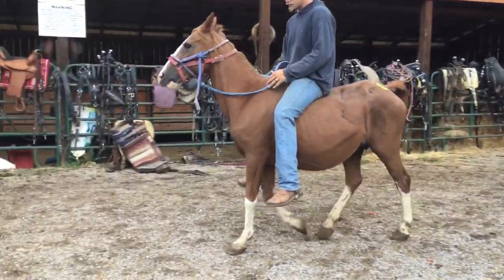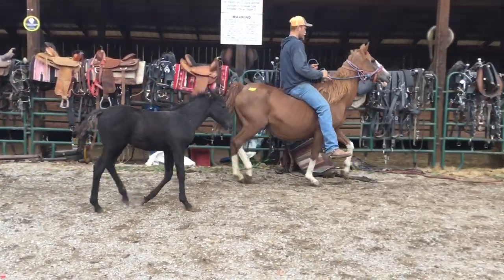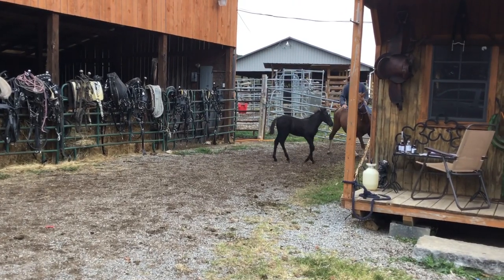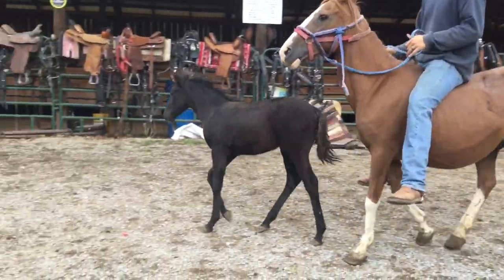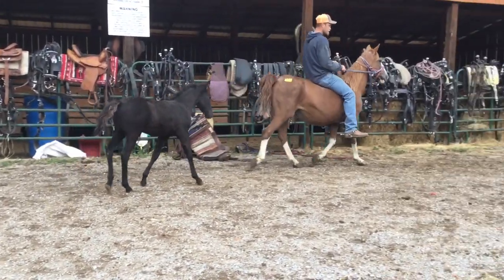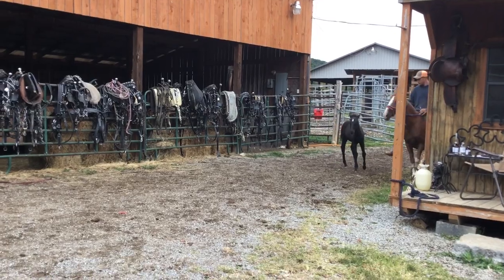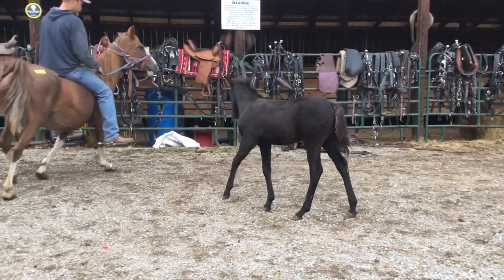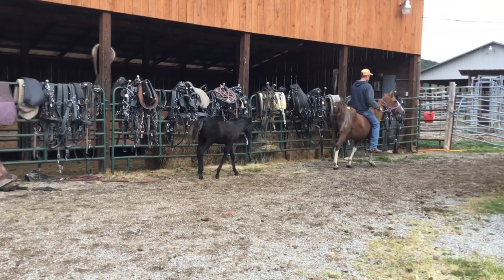Sold 560- sorrel saddlebred/pony mare with colt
Status : ‼️AVAILABLE ‼️

Age:10
Price: mare $600,colt $400, both $1000
Deadline: 10/10/22